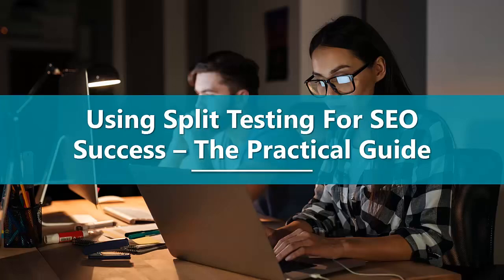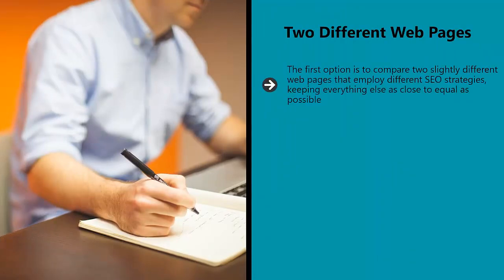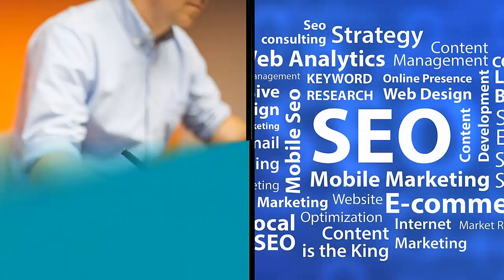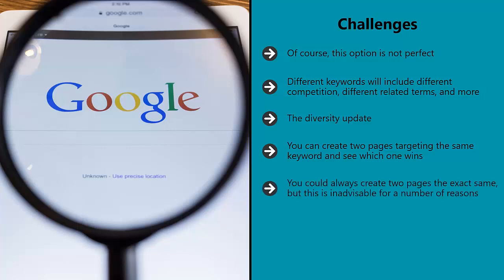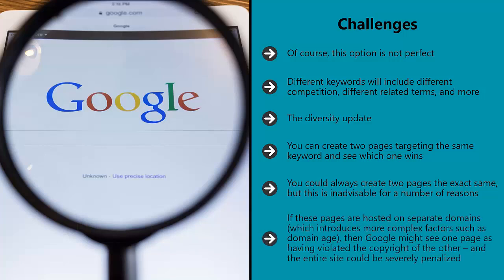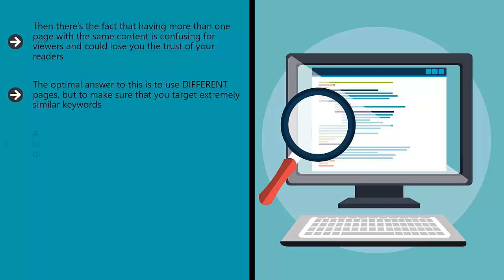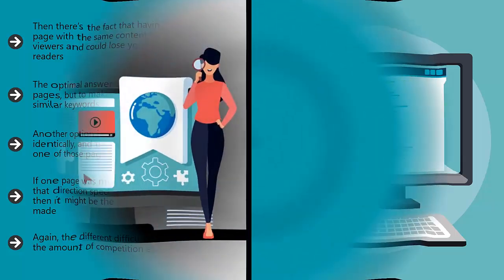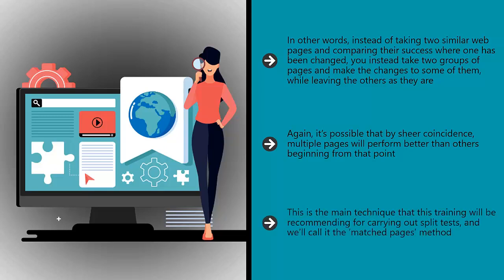SEO Split Testing - Chapter 4 - Using Split Testing for SEO Success